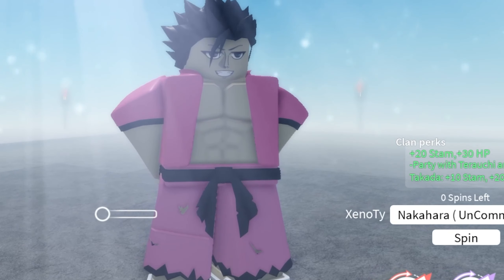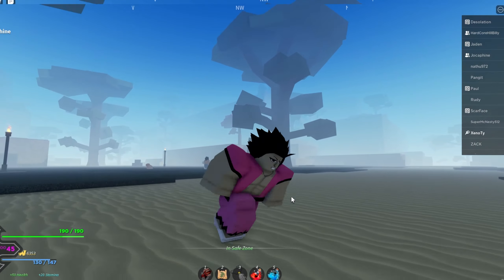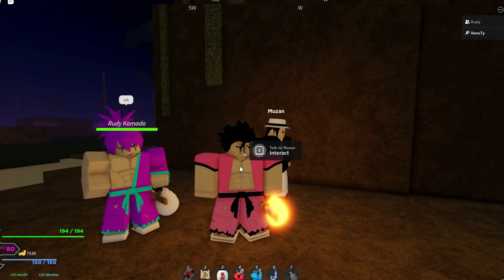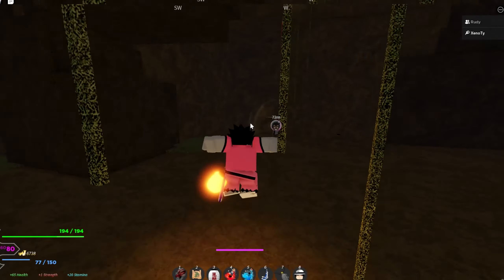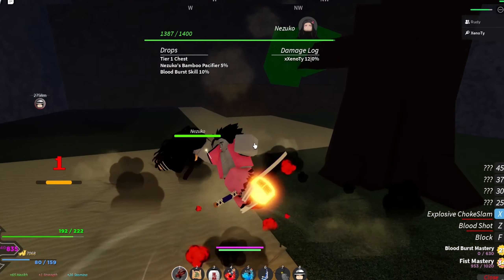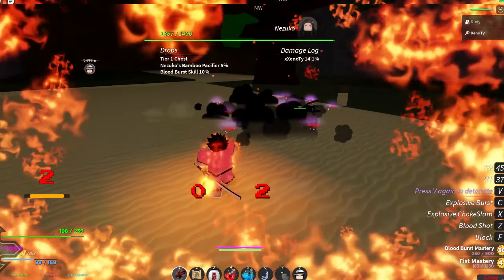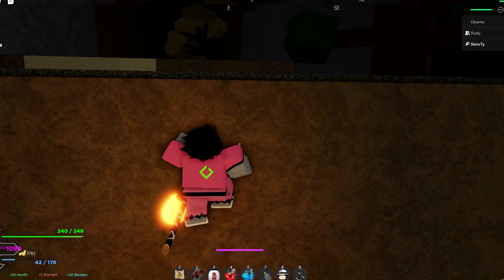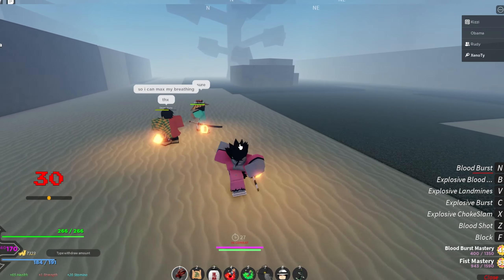Project Slayers Noob To Pro Blood Burst Demon In One Video....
This video we go from Noob To Max Blood demon in project slayers. Project slayers has a demon art that is nezukos in the game called blood or bloodburst.